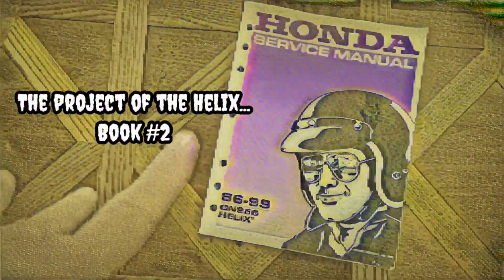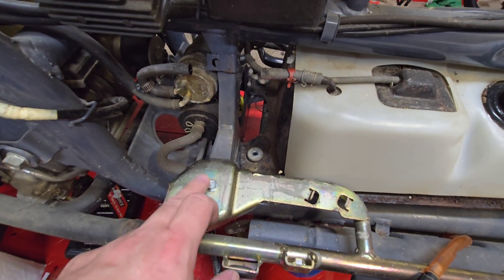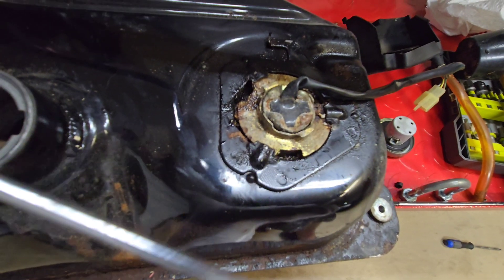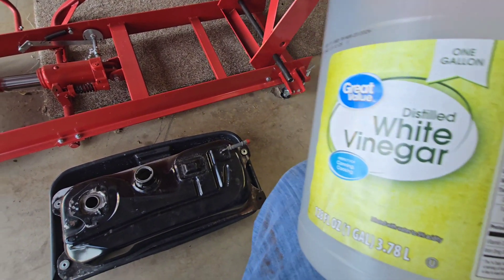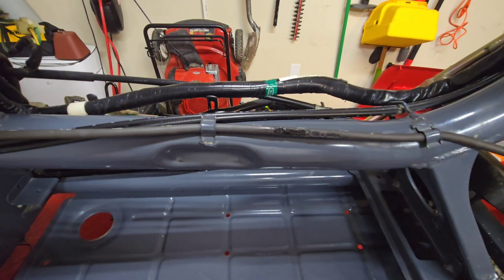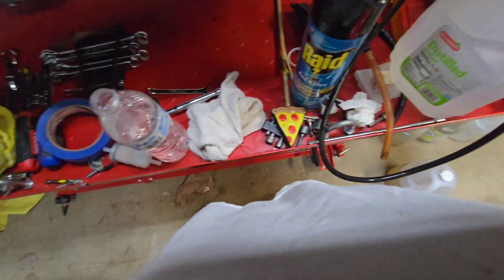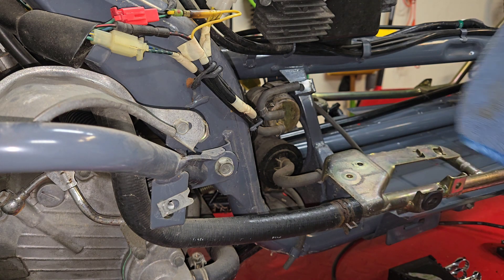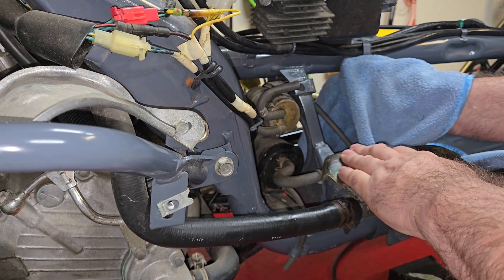Honda Helix | Gas tank removal | The Project of the Helix , Book#2 | Ruby the Elite